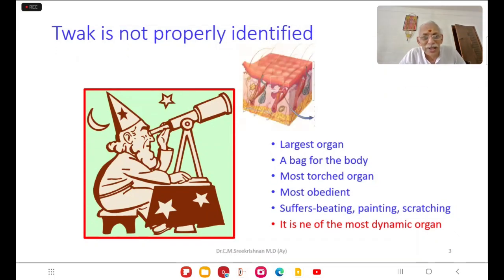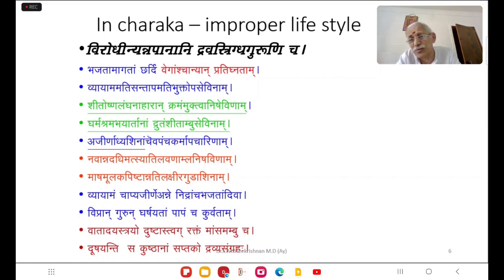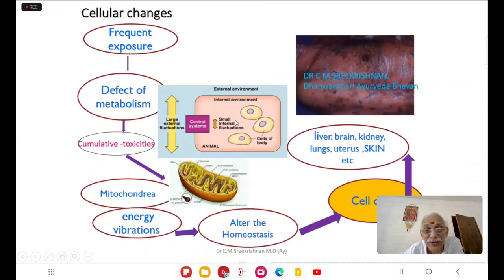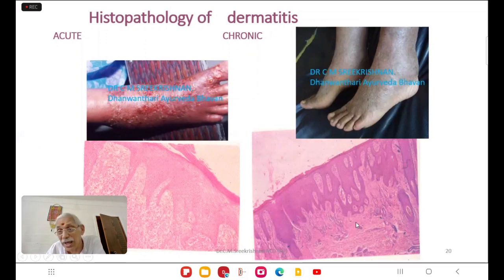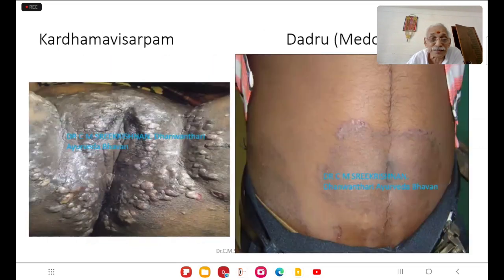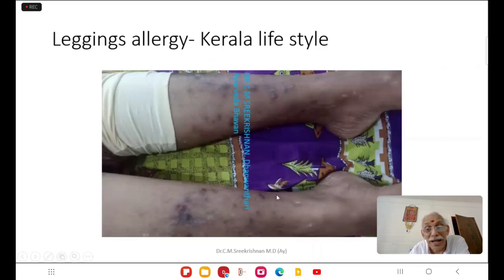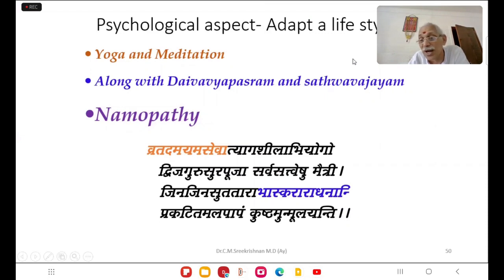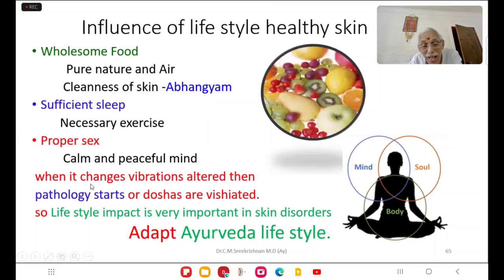Management of Skin Disorders by Dr. CM Sreekrishnan @AyurvedaNetwork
Ayurveda Network aims at providing authentic scientifically backed information for promotion of the ancient established medical system of India - AYURVEDA.

Courtesy Vagbhatasarani

FOLLOW US @vaidyapankajsharma on Facebook, Instagram, LinkedIn.

Regards,
Team AYUREVDA Network